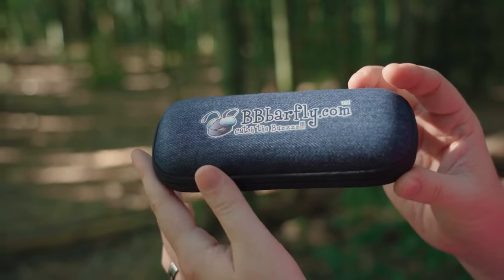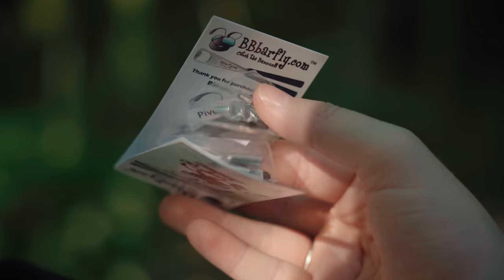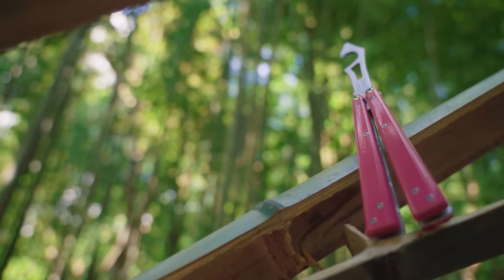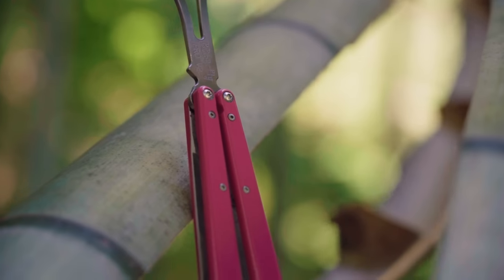A Balisong for BARTENDERS?? - BBbarfly Pro V2 Review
Open bottles with it! It's PINK! Hope you enjoyed the Barfly review!

Flip Flop Bottle Opener

                              ⭐Recommended Products⭐
                                               Balisongs:
Best Cheap Bali
                                       Tools and Modding:
Knife Pivot Lube
Wiha Torx Set

Timestamps:
00:00 Intro
01:04 Lucha Giveaway
01:30 Low Explectations
03:20 I Had To Walk Away
04:11 Let's Talk About Design
05:22 Bottle Opening Contest
05:56 Let's Talk About Flipping
07:45 Outro and Thoughts
08:01 Thanks Patrons!!
08:53 End Gag

"PINK"